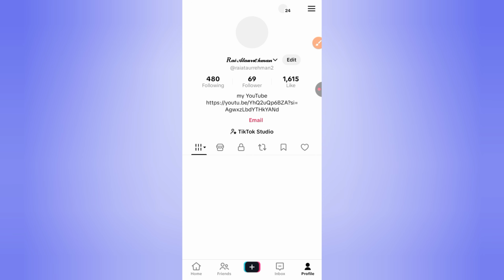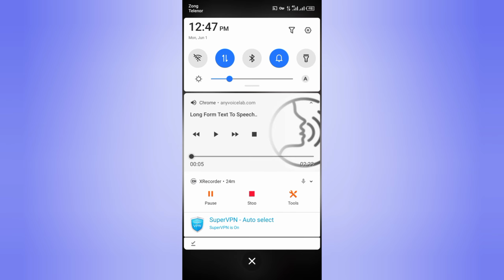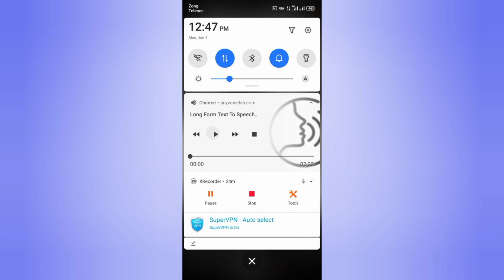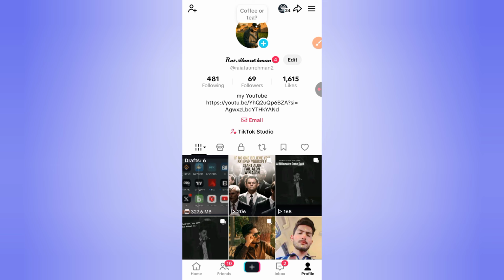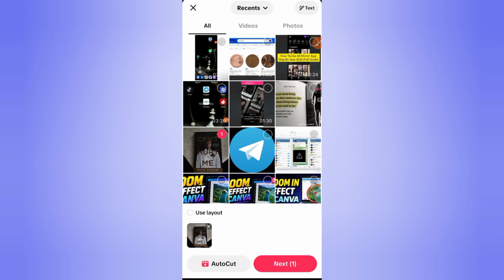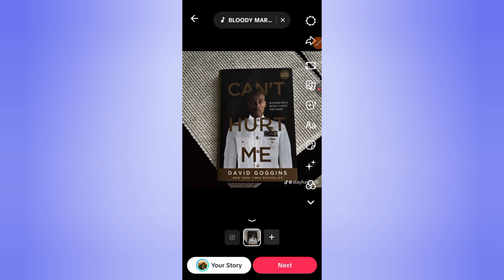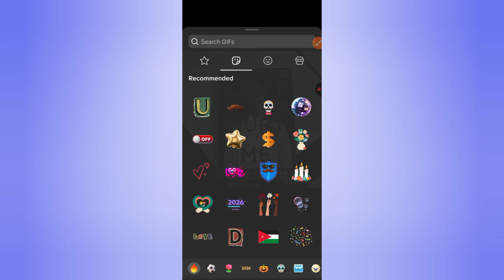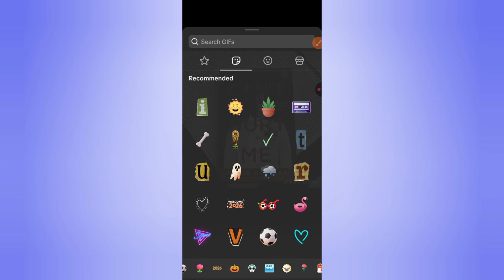How to Find Your Stickers On TikTok Step by Step Guide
Learn how to find stickers on TikTok quickly. This guide shows you exactly where to locate your saved elements for video editing.

Many users struggle to add stickers to TikTok videos because the interface menu can be confusing. If you have ever applied a sticker and lost the ability to edit or move it later, this walkthrough clears up the confusion. I demonstrate the specific steps to open the app, navigate to the recording screen, and access the menu where your stickers live.

Whether you are a new creator or just cleaning up your workflow, this TikTok tutorial helps you manage your assets efficiently. By the end of this guide, you will know exactly how to find stickers on TikTok and use them effectively in your content. Mastering these simple TikTok editing tips ensures you can customize your clips without frustration.